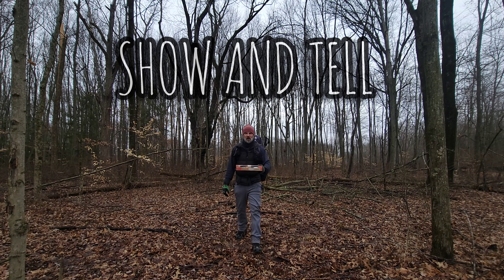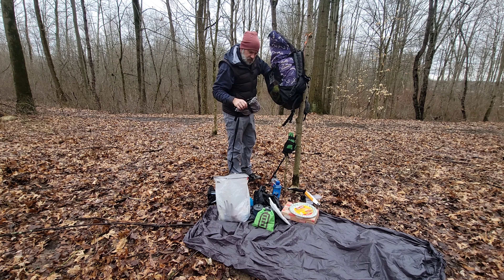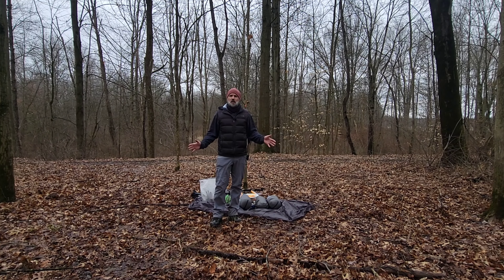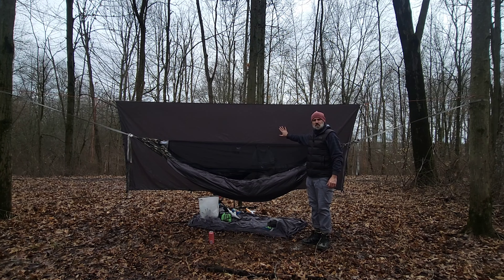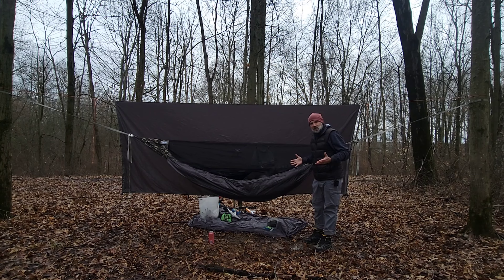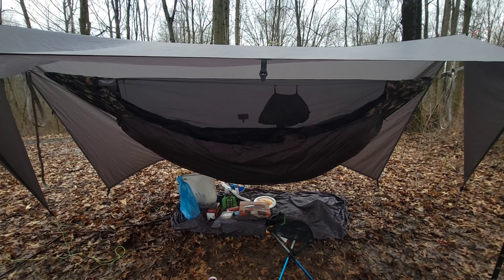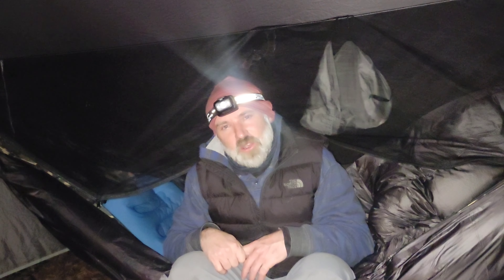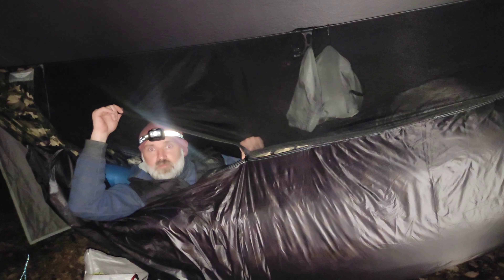Hammock Camping Basics: Gear, Set-Up, and Tips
What exactly goes into hammock camping? Find out what the gear looks like, set up, and more! If you're curious about hammocks, this video is for you!

I am a proud supporter of Hilltop Packs, and I do work with Ben to promote his amazing gear. Use the link or code below to receive 10 percent off of your entire first purchase!

BUCKLEY